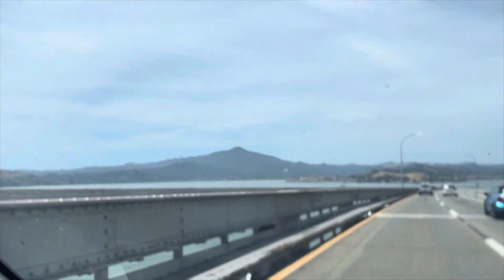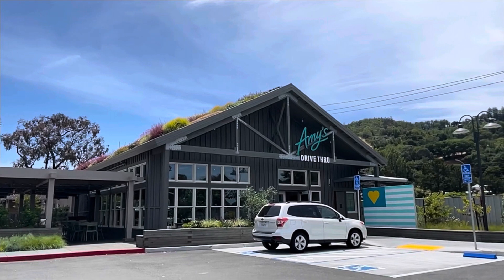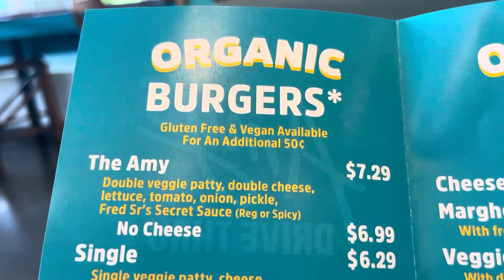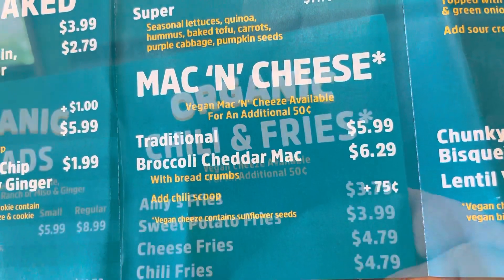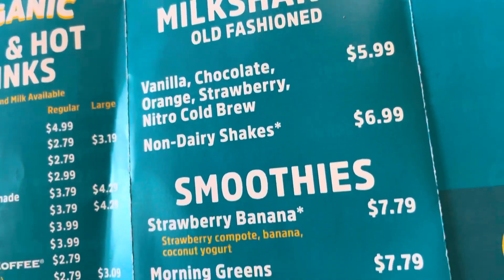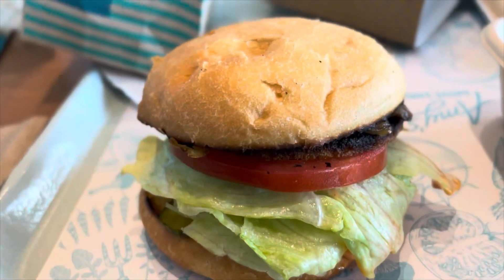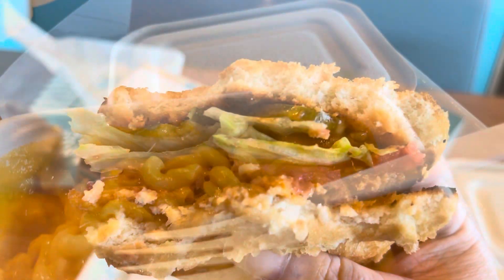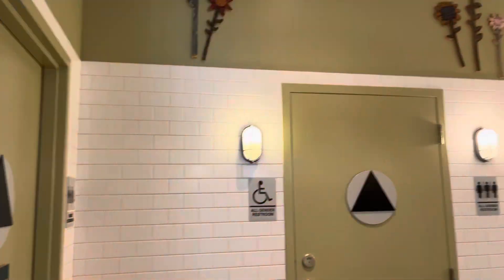Amy's Organic Fast Food Review | Not Your ordinary Fast Food Joint!!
This is one of my very favorite fast food places.  Located in Corte Madera California. Everything on their Menu is Organic, and some of it is Vegan or can be made Vegan.  The quality of the ingredients is just amazing and you can really taste the difference!  They also have a location in Sacramento CA.